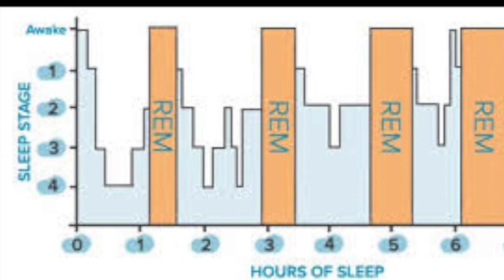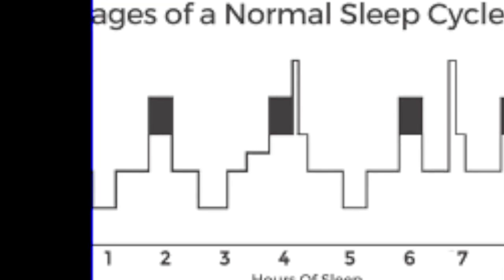The Characteristics of REM Sleep and Slow-Wave Sleep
We spend almost half of our lives sleeping. This is why it is important for all of us to know what really happens when we sleep.